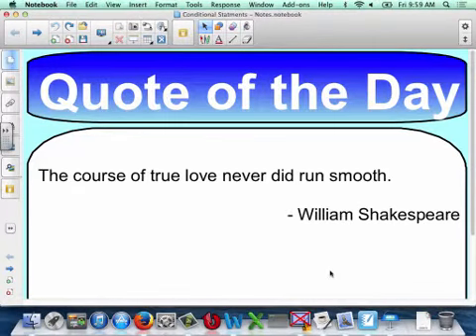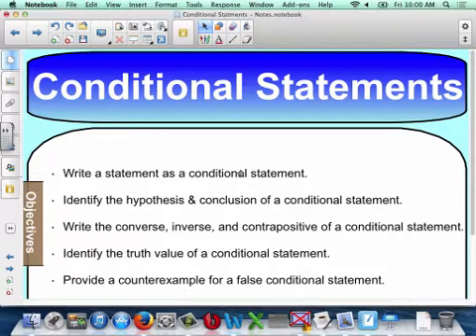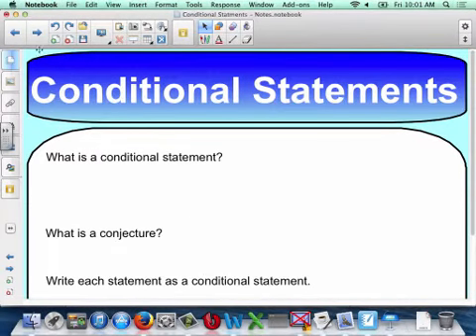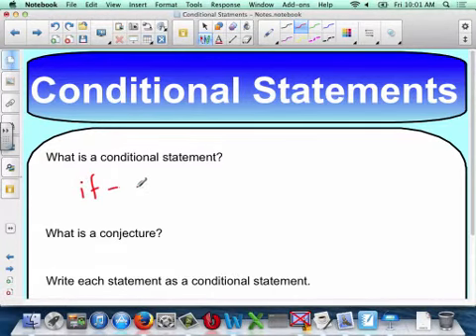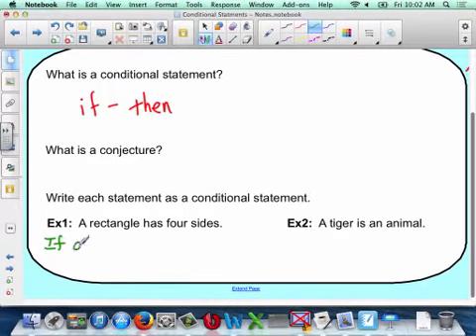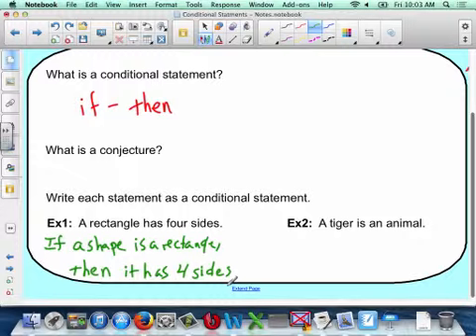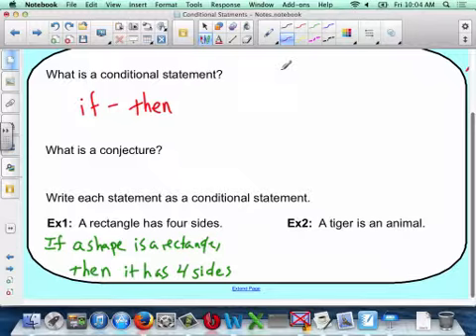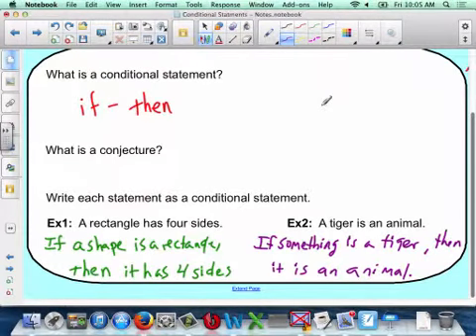Writing Conditional Statements